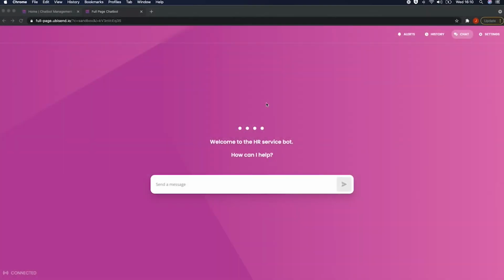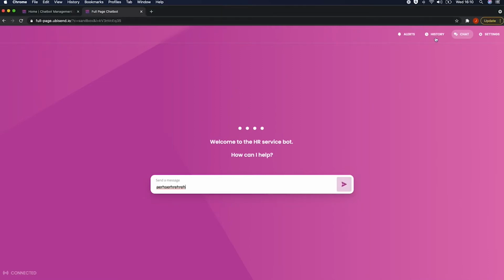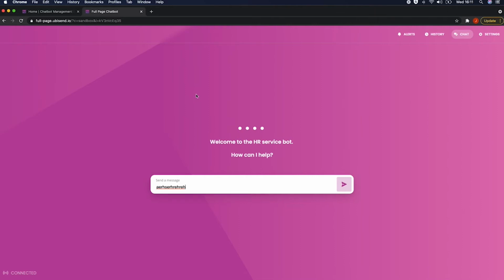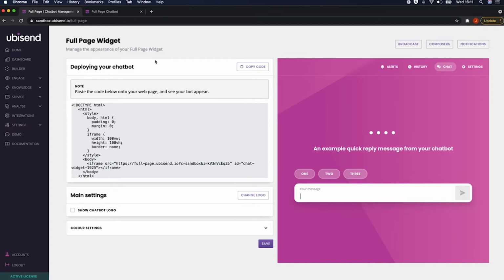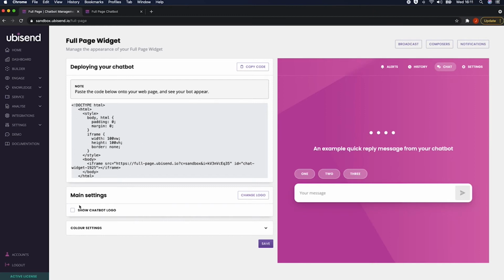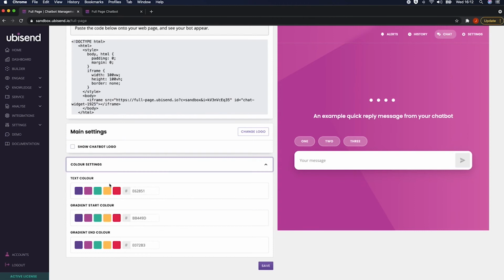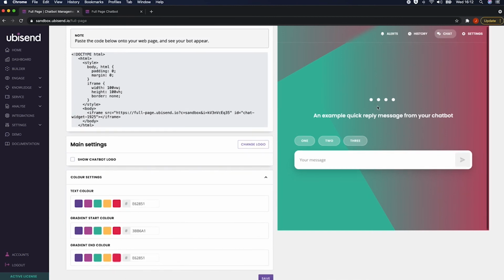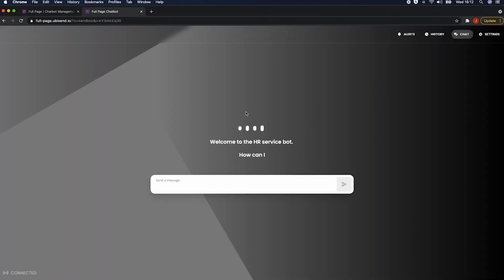ubisend quick start: creating a full page chatbot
Already a ubisend user and have a few questions?

In this episode, Jacob explains how to create a full page chatbot.

He discusses how to use ubisend's full page widget management area to customise the colours and branding of the full page chatbot.

He also discusses how to make your full page chatbot live, using the pre-generated code snippet.

It's a fairly short and simple video, due to full page chatbots being incredibly easy to set up.